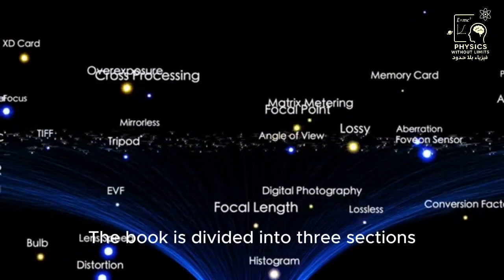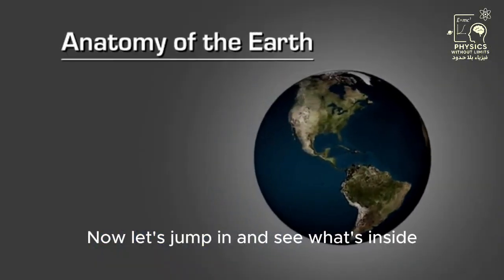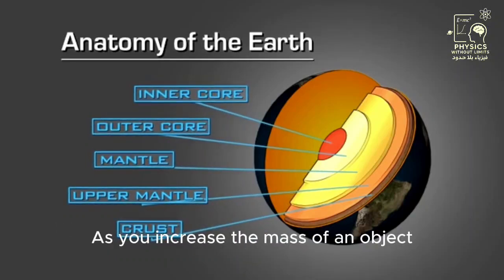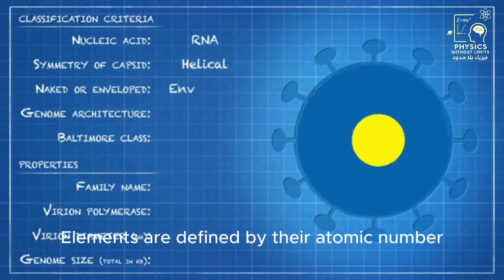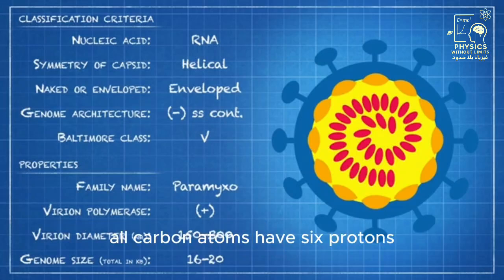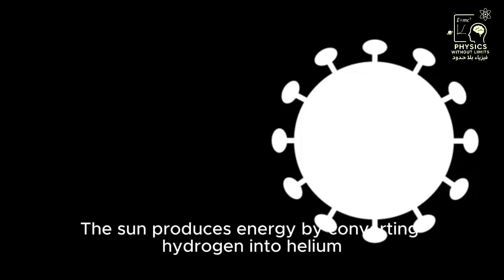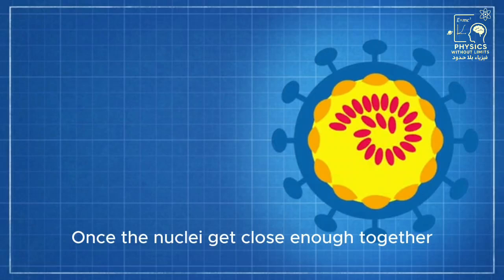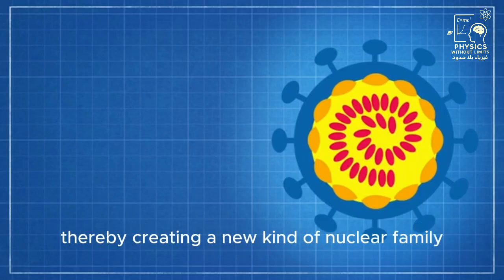Book Summary Astrophysics for People in a Hurry- Neil deGrasse Tyson